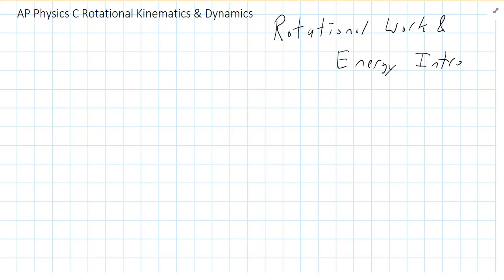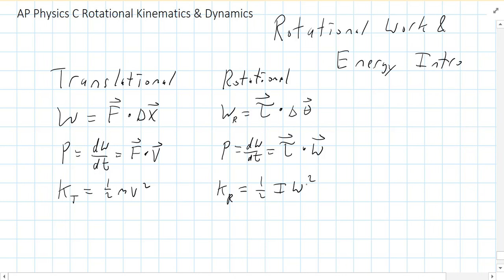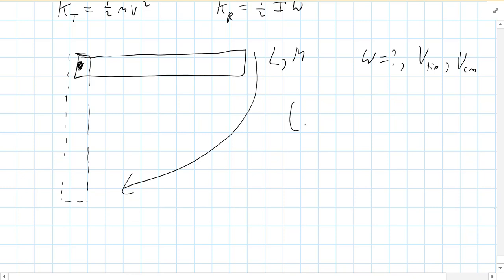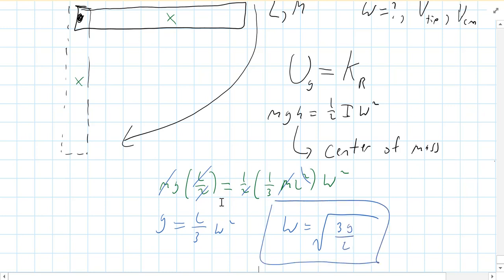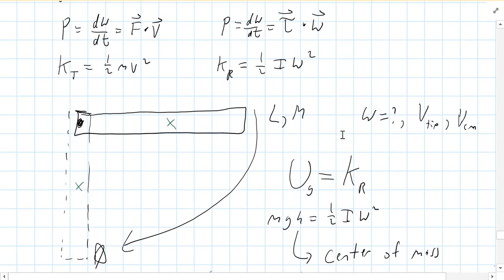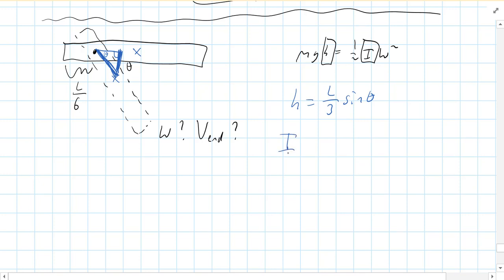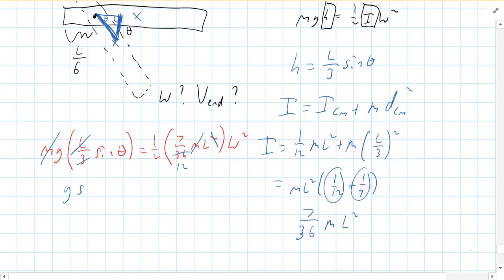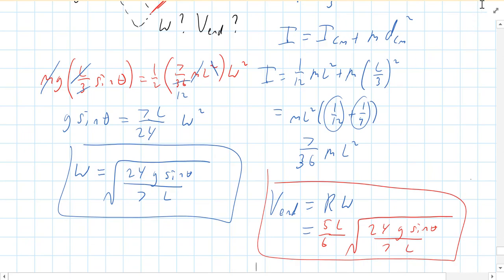AP C Rotational Dynamics Part 10 Rotational Work and Energy Intro